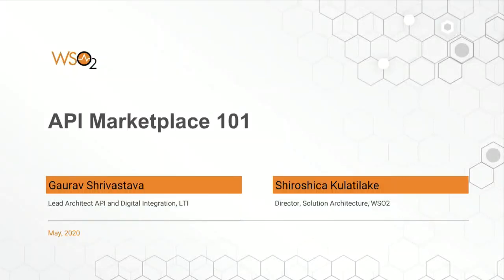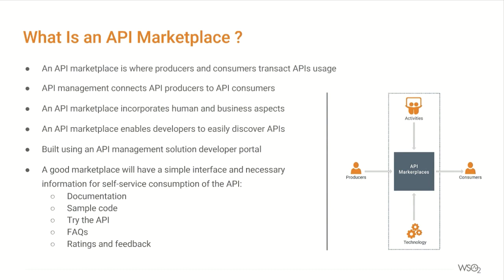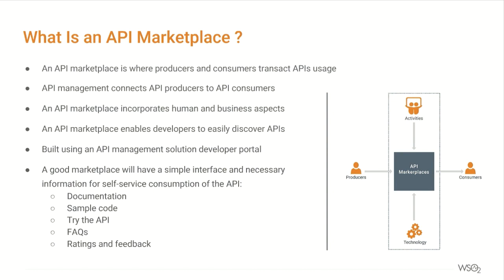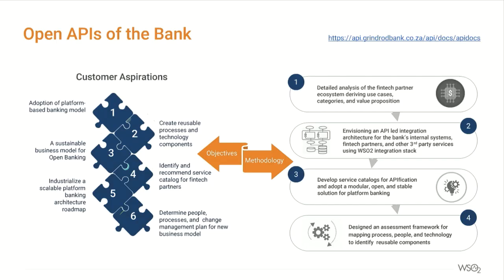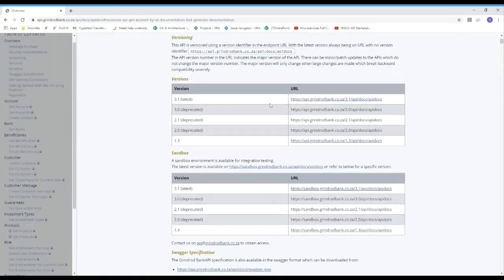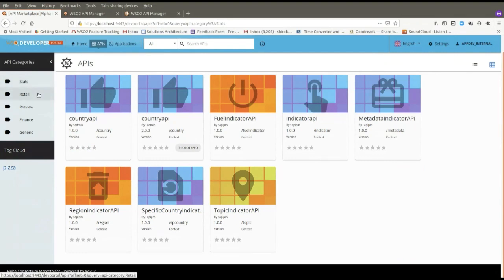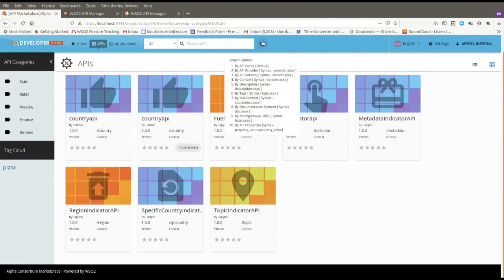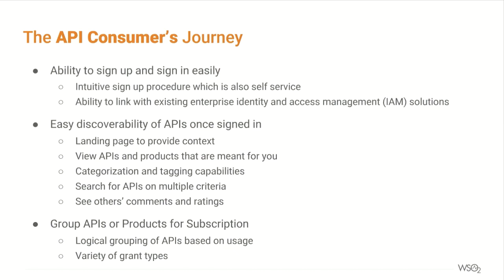API marketplace 101 - Beyond the API Developer Portal, WSO2 Webinar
Enterprises are increasingly adopting API management to transform into digital businesses. An API management platform provides the foundation for a wider API ecosystem and enables you to expose services and APIs in a secure, managed manner.
An API Marketplace goes beyond this and focuses more on both human and business aspects of connecting API providers with API consumers. Join our webinar as we explore API marketplaces in detail.
Discussion topics:
* The underlying concepts of an API marketplace and why and how it enables an enterprise
* The necessary components of an API marketplace and how WSO2’s product components can be used to create an API marketplace
* Real World use cases - planning, implementing and socializing
* A quick demonstration of desirable features in an API marketplace using WSO2 technology
Expected outcomes:
* Understand the main concepts behind an API marketplace and be able to apply them to your enterprise
* Realize how WSO2 supports the capabilities required in an API Marketplace
* API Strategists
* Architects, and
* Technical Managers
Prerequisites
We expect you to have a basic understanding of API economy and their general concepts .